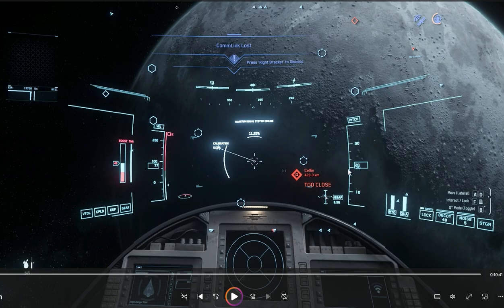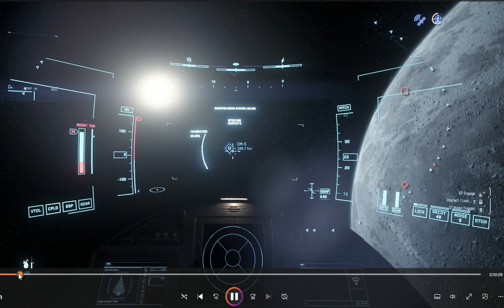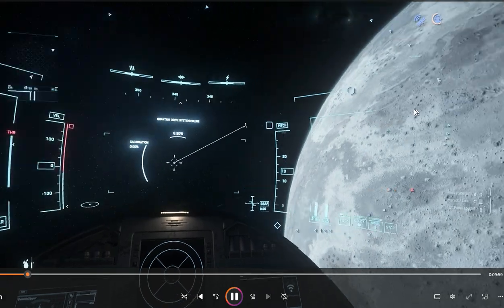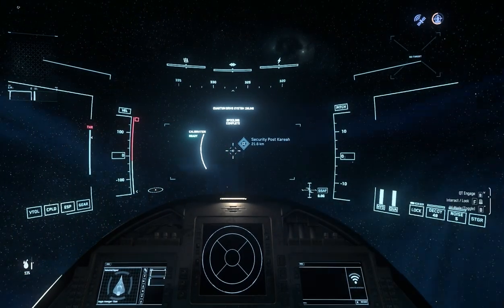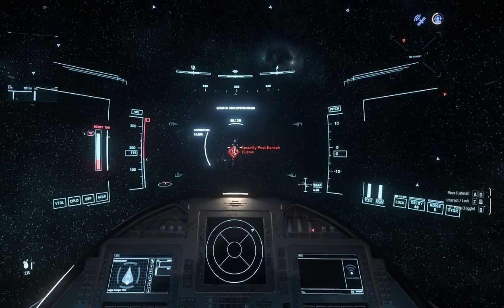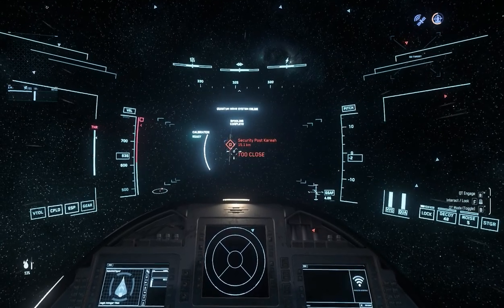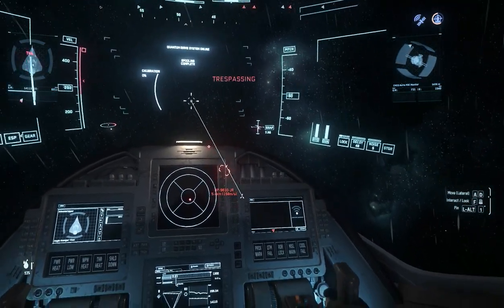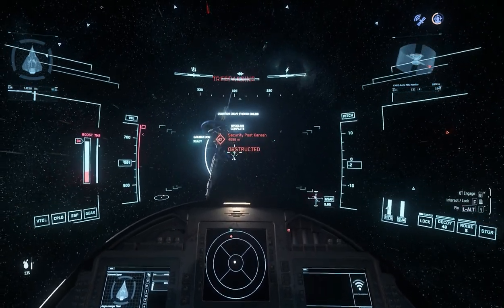STAR CITIZEN | How to Clear your Crime Stat., Fast & Easy‼️